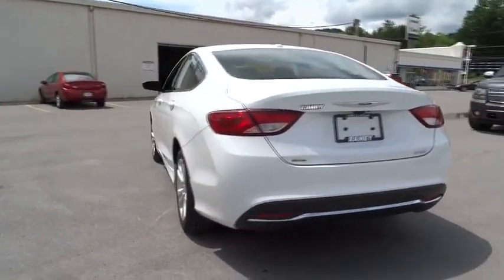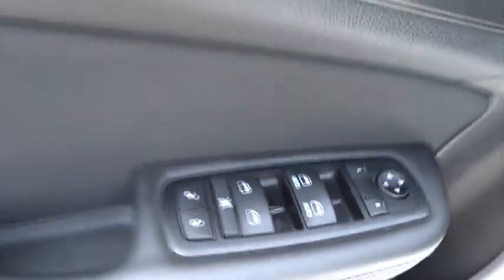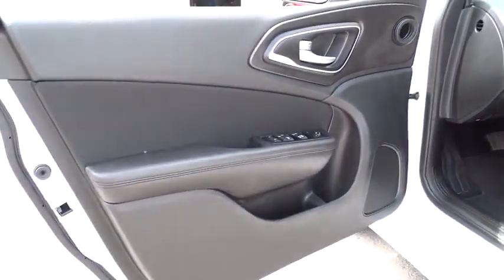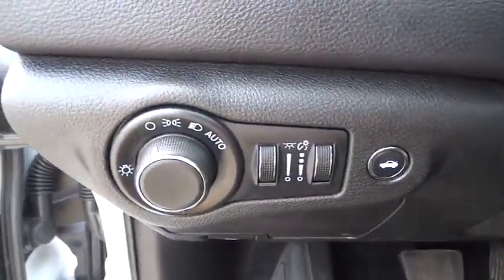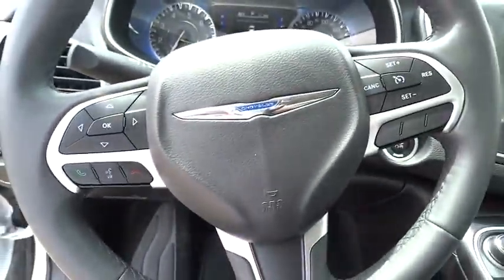2015 Chrysler 200 Used, Richlands, Grundy, Lebanon, Hurley, Pikeville, VA P6904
2015 Chrysler 200
Ramey Richlands: Servicing Richlands, VA near Grundy, Lebanon, Hurley, Pikeville
2015 Chrysler 200 Limited - Stock#: P6904 - VIN#: 1C3CCCAB8FN595752

Ramey Richlands
2850 Clinch Street
Richlands VA 24641